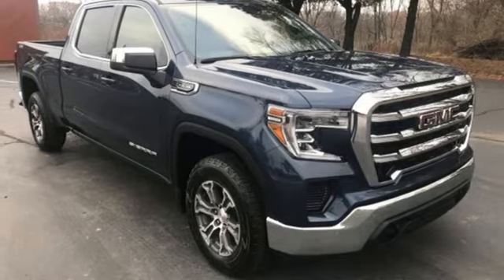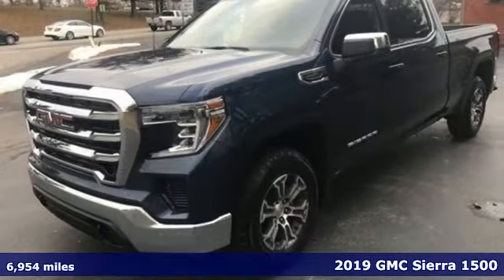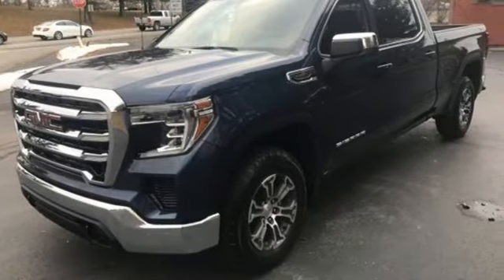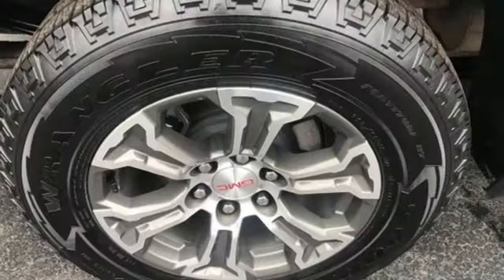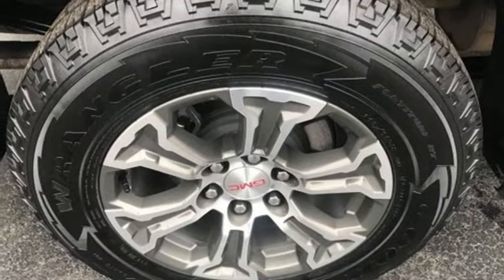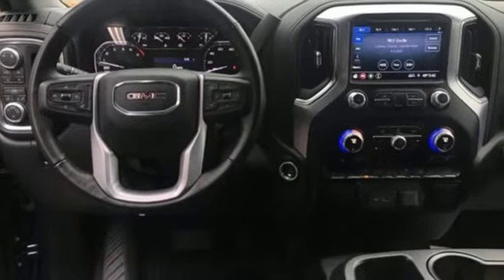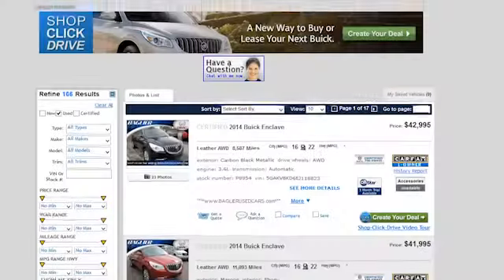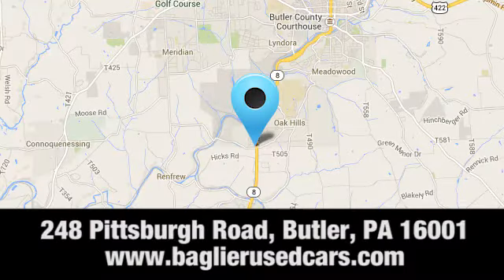Used 2019 GMC Sierra 1500 Butler PA Pittsburgh, PA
Year: 2019
Make: GMC
Model: Sierra 1500
Trim: SLE
Engine: 8 Cyl. 5.3L
Transmission: Automatic
Color: Blue
Mileage: 6954
Stock #: A4301
VIN: 1GTU9BED0KZ267913
gx Located at Baglier Buick GMC. Not seeing just exactly what you were looking for? where you will see the largest collection of Light to Medium Duty Trucks in Western Pa. Whether gas, Duramax Turbo Diesel, Cummins Turbo Diesel or Powerstroke Turbo Diesel, Single Rear Wheel (SRW) or Dual Rear Wheel (Dually DRW) chances are we have several on site. Still looking for something we don't have, let one of our sales professionals know just what you are looking for and let us find it for you.Need more Photos? Maybe an HD Video Walkaround? Just Ask.. We will be happy to provide them for you.. WE ARE DEALING!!! WE LOVE TRADES!!! FINANCING AVAILABLE!!! We include a Baglier Buyers Program on every vehicle purchased. FREE Lifetime State Inspections - with the purchase of a New or Pre-Owned Vehicle! FREE Multi-Point Vehicle Inspection with any Service Visit! FREE Oil Change with the purchase of any New Vehicle! FREE Loaner Car Program for any Service needs! FREE Car Wash with any service or body shop visit. Good with the Purchase of any New or Pre-Owned Vehicle.

Address:
248 Pittsburgh Road